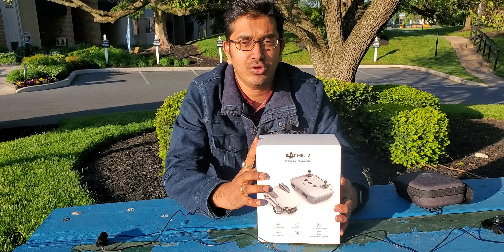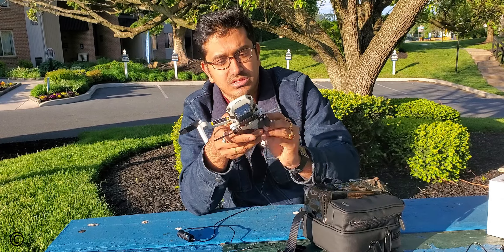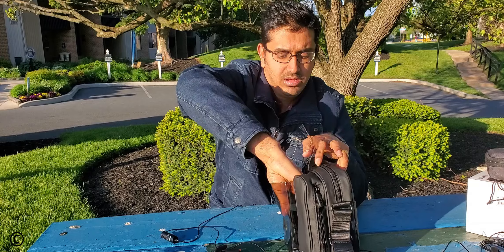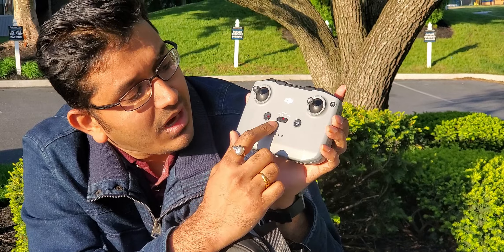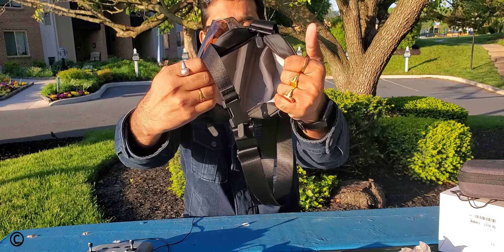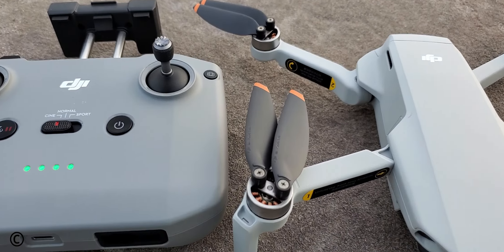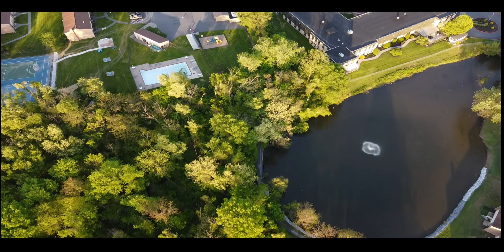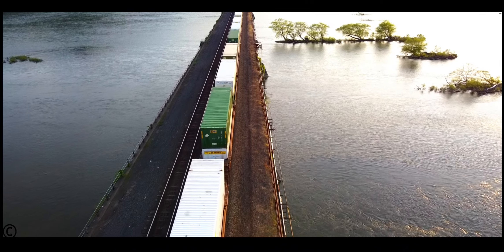DJI Mavic Mini 2 COSTCO Bundle Unboxing and First impression || Should You Buy ?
Hi Friends,
I recently bought the DJI Mavic Mini 2 drone bundle from Costco .I had the Mavic mini 1 before buying this. In this video I will be unboxing the COSTCO Bundle of mini2 and show you all the content ..Also from my practical experience of using Mini 1 I will tell you my opinion whether you should upgrade to Mini 2 or not. I will do a separate video with comparison between these two popular drones.